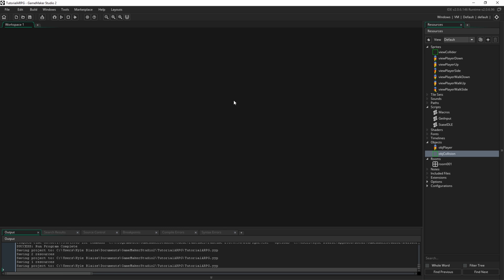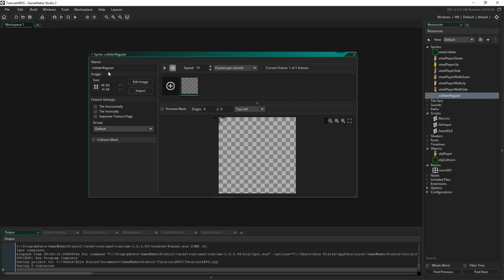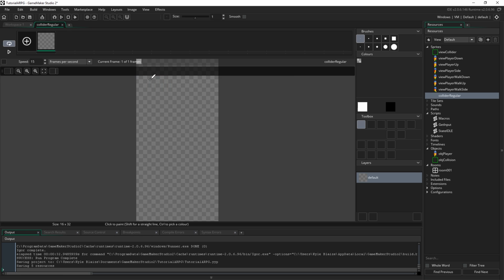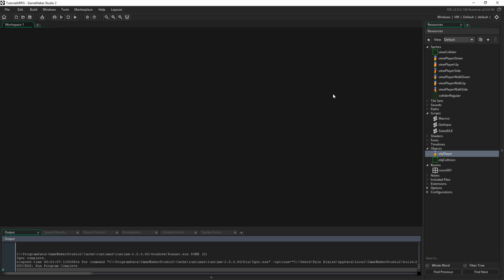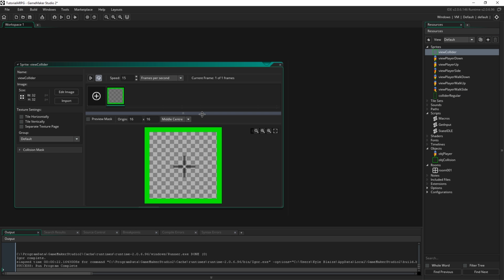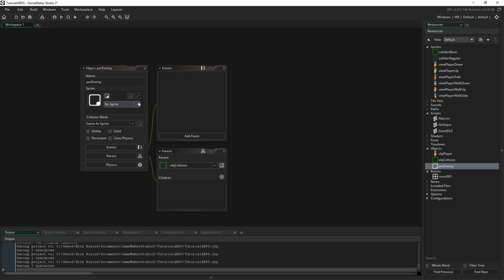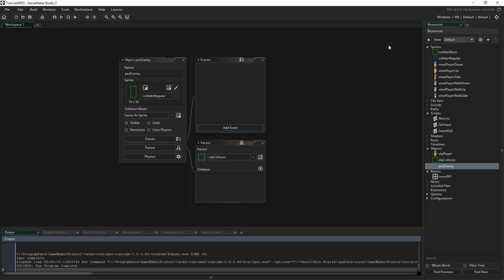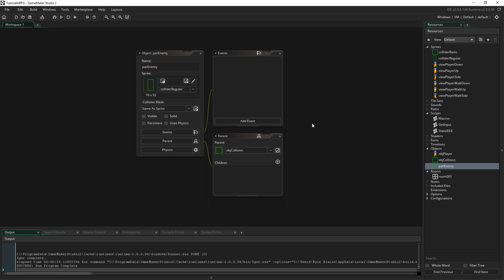GameMaker Studio 2 Action-RPG: More Cleanup + Inheritance (intro)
Kind of a filler ep. since I missed something in the last video, but we're also going to be dipping our tail into object inheritance (creating parent objects) - so we're ready to create our enemies which is coming up next.